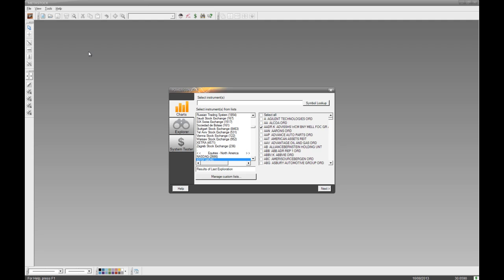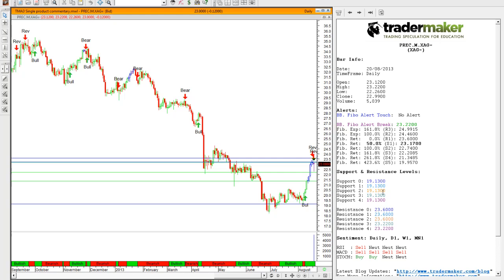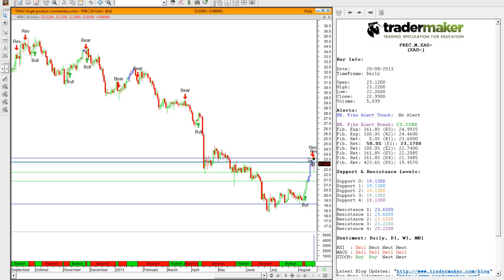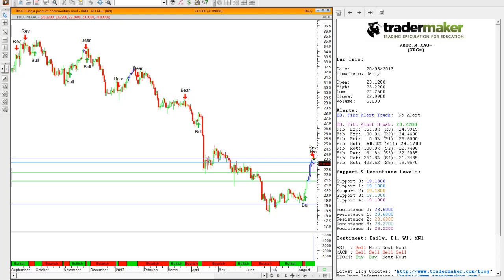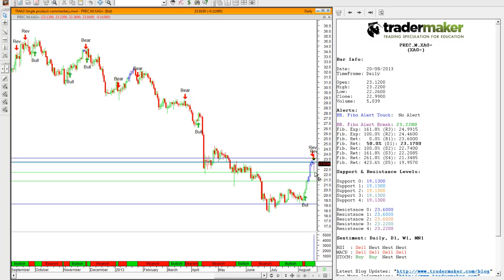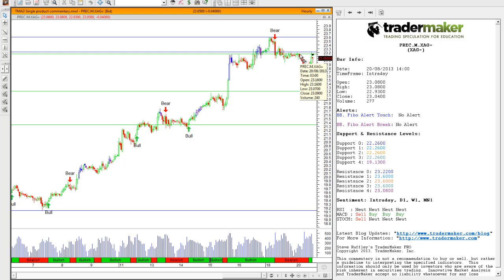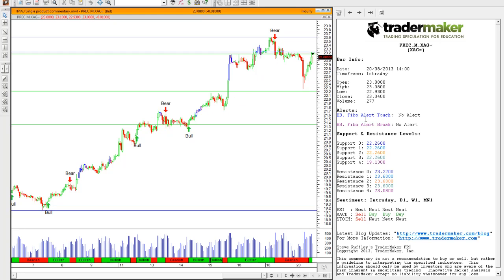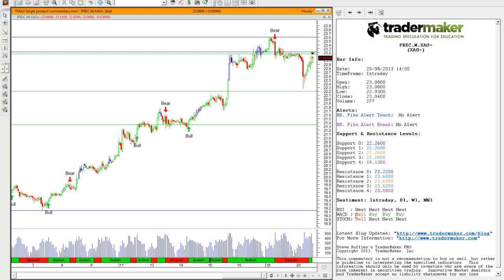TraderMaker PRO Meta Stock 'Add on'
Meta Stock official TradeMaker PRO add on software - Created by Steve Ruffley